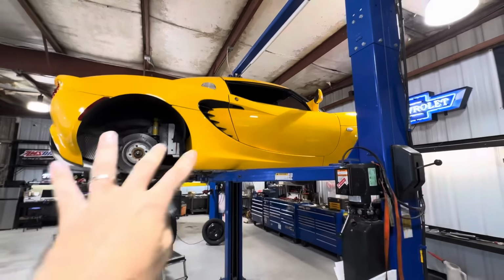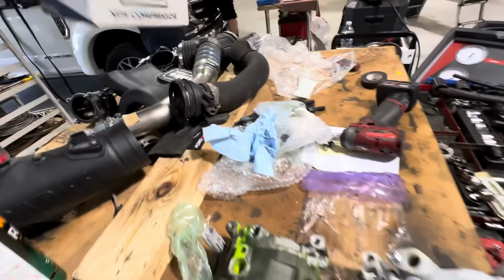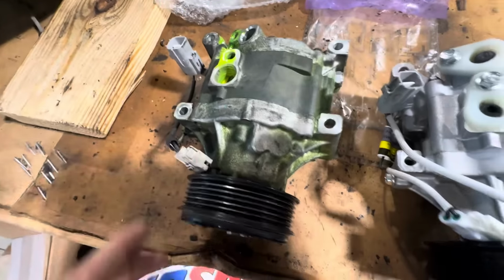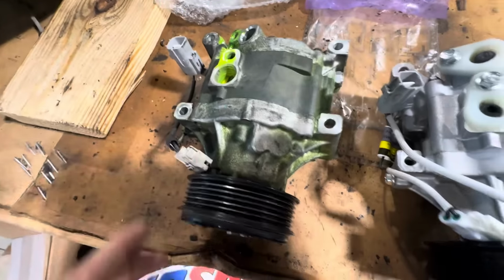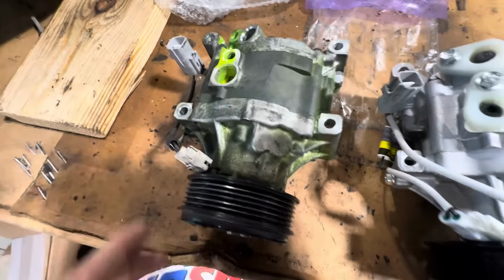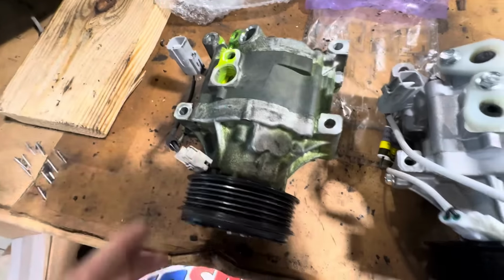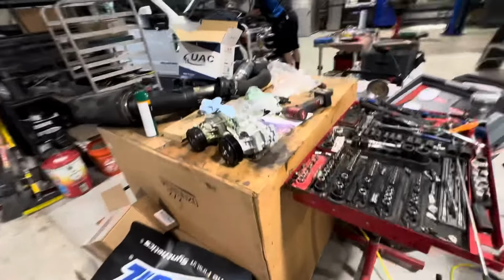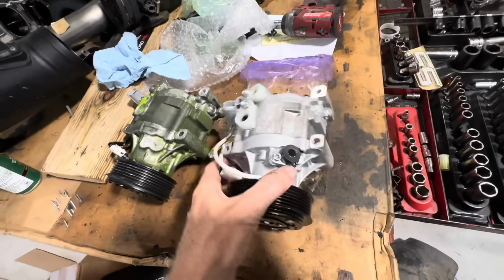Compressor Swap Something not right! Lotus Elise 1.8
Take care of your car or truck with premium synthetic Amsoil Engine Oil and fluids!
Do you perform your own maintenance? Get premium synthetic Amsoil products HERE!

When it comes to Synthetics, Amsoil is the best in the business! Amsoil backs up their claim with numerous performance testing methods and results can be found

To have your vehicle serviced at Ray's Auto Clinic in Bradenton Florida where we proudly use Amsoil premium synthetics and other top tier automotive products!

Tool Picks!

Our channel is about general automotive repair and maintenance . We cover a large variety of automotive services and repairs in a privately owned independent shop.